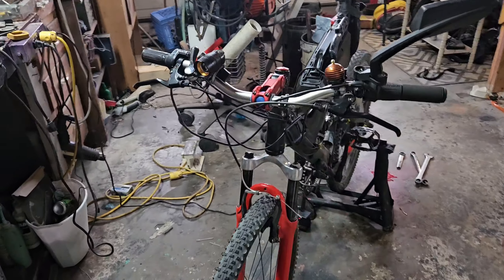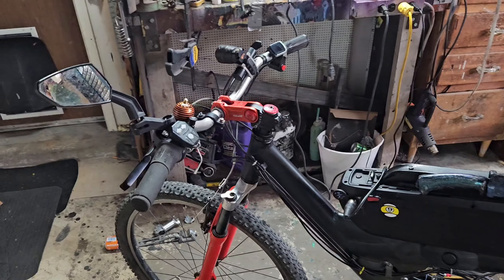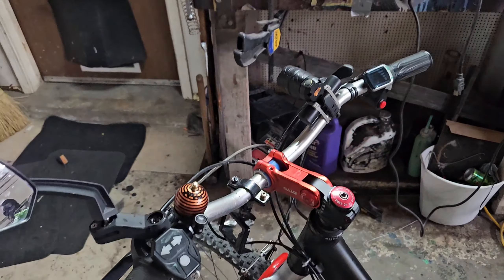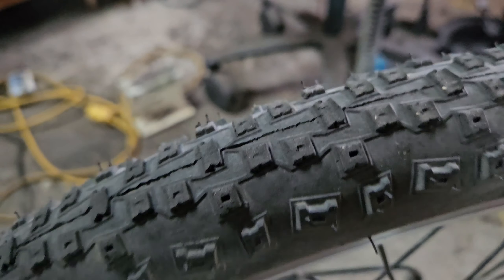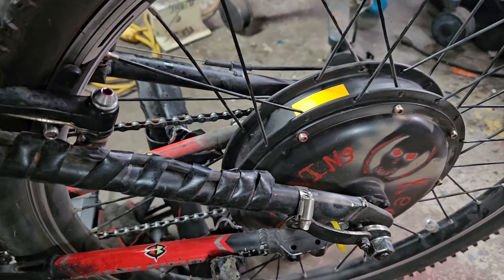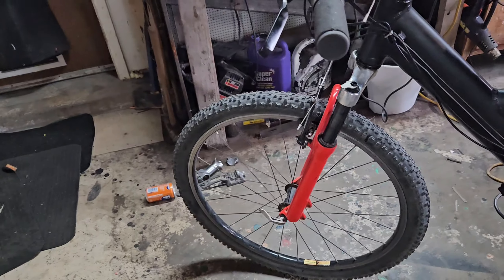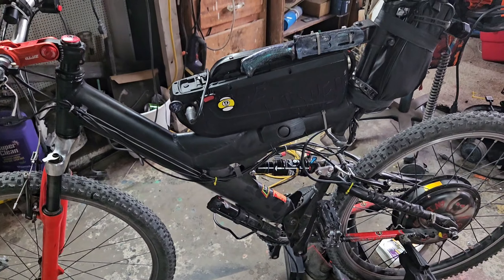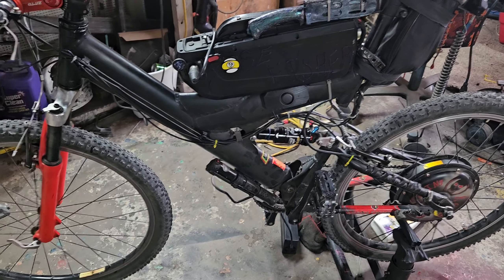Ebike conversion, 1999Gary Fisher mountain bike .@CSCondeMotor csc Ebike conversion